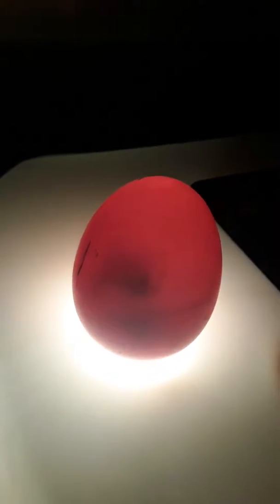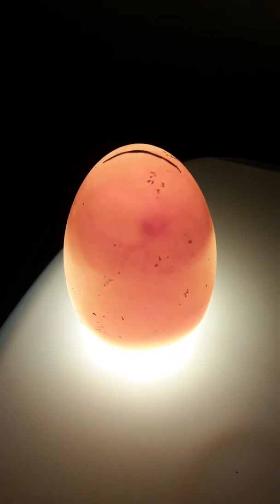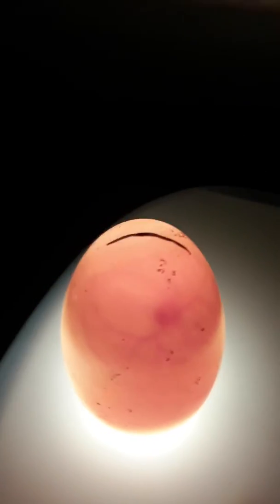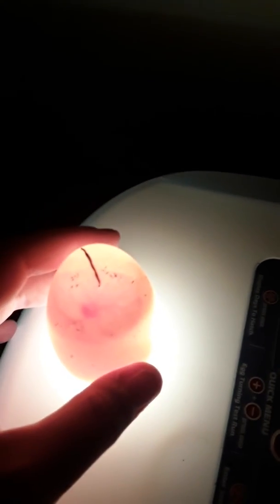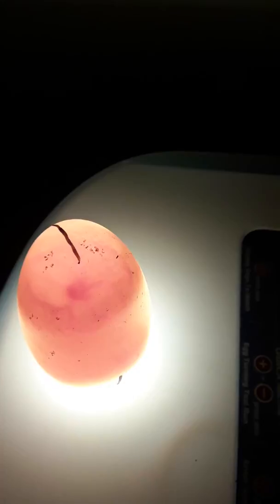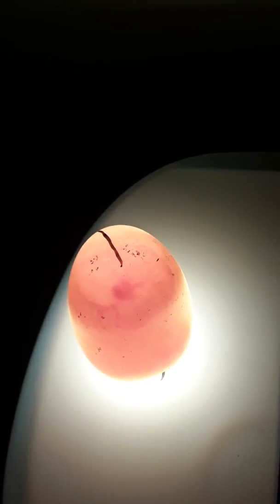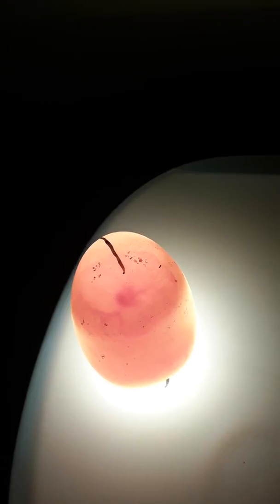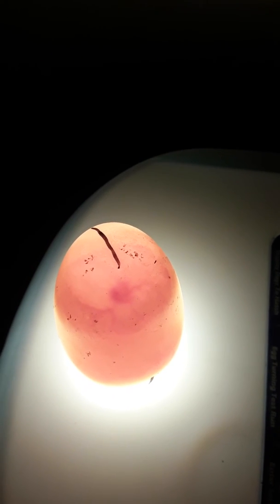See the inside of a fertilized duck egg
I stuck some of my duck eggs in the incubator and found out I have some that are fertilized!